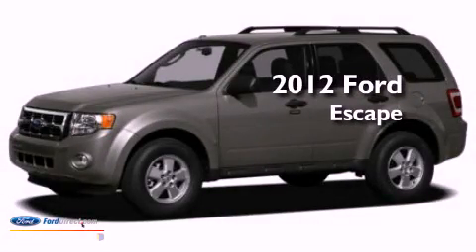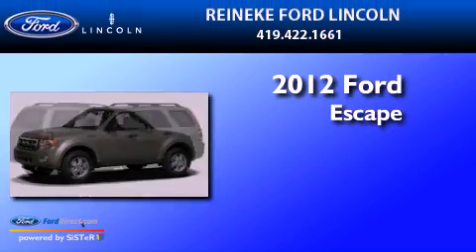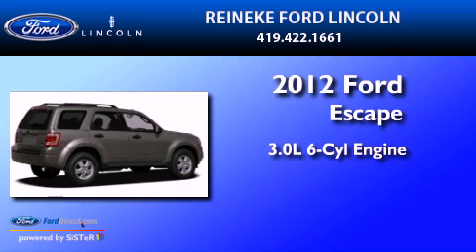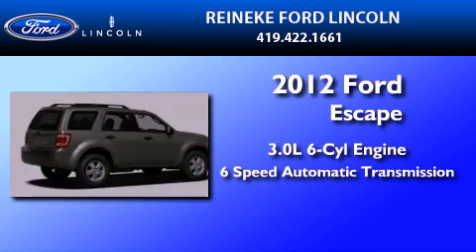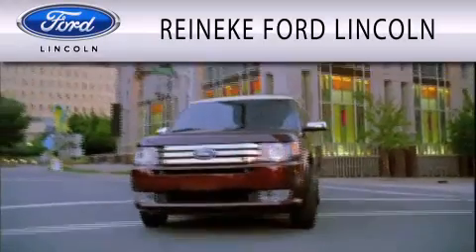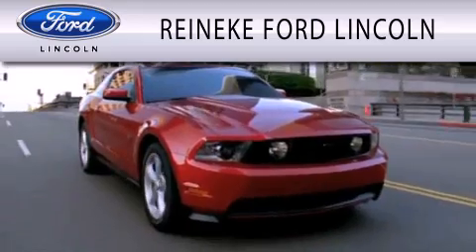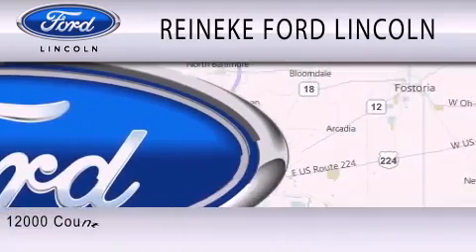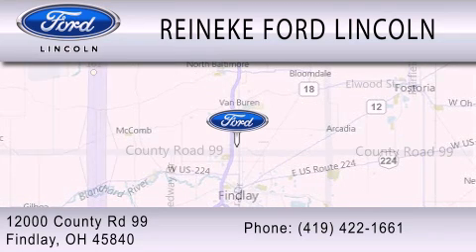2012 FORD ESCAPE Findlay OH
Year : 2012
 Make : FORD
 Model : ESCAPE
 Engine : 3.0L V6
 Trans . : AUTO 6SPD
 Exterior : BLUE
 Miles : 145

 Stock : LFT175